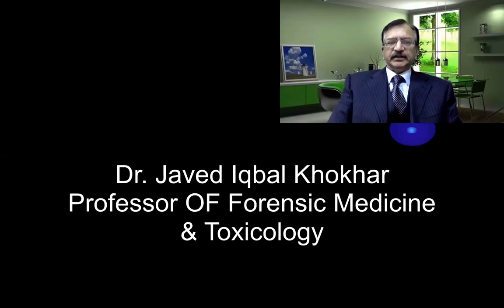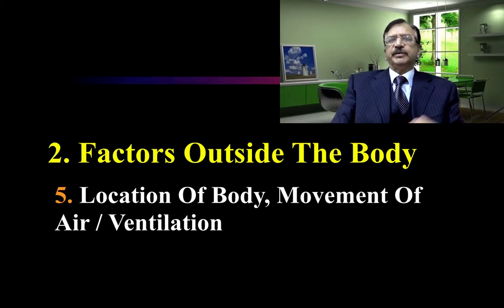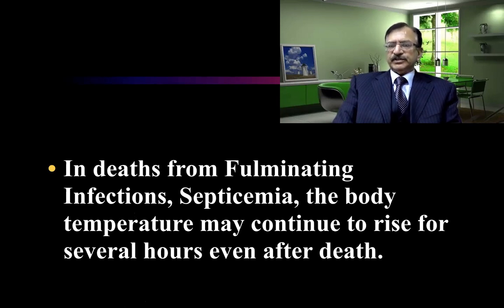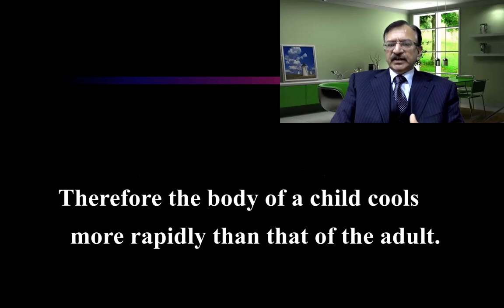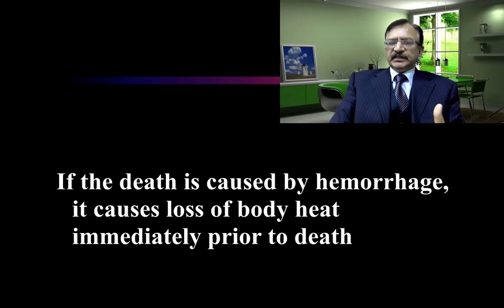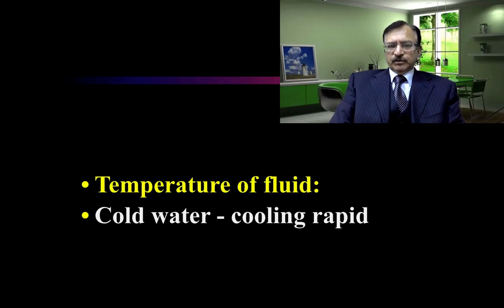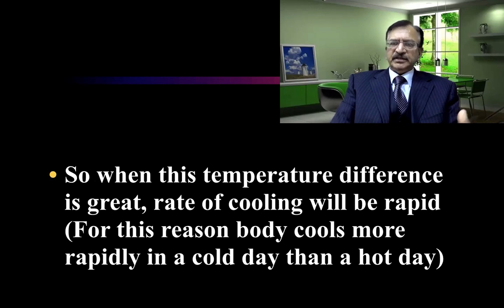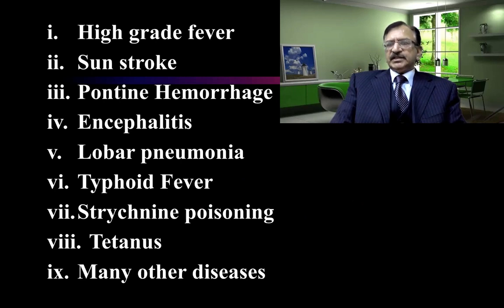4-D THANATOLOGY FACTORS AFFECTING RATE OF COOLING OF DEAD BODY POST-MORTEM CALORICITY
FACTORS INFLUENCING RATE OF COOLING

Factors Within The Body

Factors Outside The Body

1. Body Temperature
2. Body Size Factor
3. State Of Nutrition Of The Body
4. Presence Of Clothing
5. Mode / Manner Of Death

6. Location Of Body, Movement Of Air / Ventilation
7. Humidity Of Environment
8. Environmental Temperature

1. Body Temperature
While calculating the fall of temperature after death, it is usually assumed that the body temperature was normal at the time of death, Whereas this could be sub-normal, or above normal.
For example, if the victim is exposed to extreme cold temperature, the victim may be having hypothermia before death.
Similarly in deaths due to CCF, Excessive Hemorrhage, Secondary Shock, the body temperature is sub-normal.

In some situations, the body temperature could even be raised at the time of death like, Infections, Pontine hemorrhage, Heat stroke and Asphyxial deaths due to prolonged agonal period.

In deaths from Fulminating Infections, Septicemia, the body temperature may continue to rise for several hours even after death.
So while calculating the Post-mortem period from the rate of cooling, all these possibilities must be kept in mind.

2. Body Size Factor
The effect of body size has been assessed by examining the cooling of different corpses in the same environment.
From the point of view of cooling, the size of the body is best expressed as the ratio of the surface area to the body mass.
This is known as the “Size Factor”
The effect will be greater on thin body.

2. Body Size Factor

3. STATE OF NUTRITION & DEVELOPMENT
Small Body : Cooling Early
Large Body : Cooling Slower
(Depends upon mass and surface area)
Cooling in a large body is relatively slow, because of more fat, which is a poor conductor of heat.
Therefore the body of a child cools more rapidly than that of the adult.

4. PRESENCE OF CLOTHING
Presence of Clothing – Cooling rate is slower.
Absence of clothing  – Cooling rate is faster.
The effect of cooling in the presence of clothes is  that, The rate of fall of the rectal temperature is about 66 % than that of the naked body.

5.  MODE / MANNER OF DEATH
If the glycogen content of the muscles has been exhausted by muscle activity immediately before death, heat production by Glycogenolysis during the stage of molecular death will be minimal.

If the death is caused by hemorrhage, it causes loss of body heat immediately prior to death
Heat loss is slower in chronic bacterial diseases.
Heat loss is faster in wasting diseases.

6. LOCATION OF BODY
In open area there will be  free air flow  and this will promote convection method of cooling & there will be rapid cooling of the body.
Inside the room – less or no air – slow cooling.
BODY IN A FLUID MEDIUM
Water is a better conductor of heat than air, so the rate of cooling of bodies is much more rapid in bodies which are immersed in water.
Temperature of fluid:
Cold water - cooling rapid
Hot water  - cooling slow

Nature of fluid:
Dirty water  – cooling slow
Fresh water – cooling rapid
Sea water    – cooling rapid

Flow of fluid:
Running water-cooling rapid
Stagnant water –cooling slow
7. HUMIDITY
Moist air is a better conductor of heat than dry air, so there will be rapid cooling.
Dry Air – Less Cooling
8. Environmental Temperature
As the rate of cooling depends upon the difference in the body & environmental temperature.
So when this temperature difference is great, rate of cooling will be rapid (For this reason body cools more rapidly in a cold day than a hot day)

In our country, this parameter of determining time since death from temperature is helpful in winters only,

Because in summers the environmental temperature rises to 47°-50° C, which is much more than the normal body temperature.

POST-MORTEM CALORICITY (GAINING HEAT)
In certain conditions, instead of loosing heat, body gains heat, like;
i. Environmental Temperature is very high.
Septicemia.
In these conditions, The body temperature continues to increase for several hours after death.
RAISED BODY TEMPERATURE (AT THE TIME OF DEATH)
i. High grade fever
ii. Sun stroke
iii. Pontine Hemorrhage
iv. Encephalitis
v. Lobar pneumonia
vi. Typhoid Fever
vii. Strychnine poisoning
viii. Tetanus
ix. Many other diseases